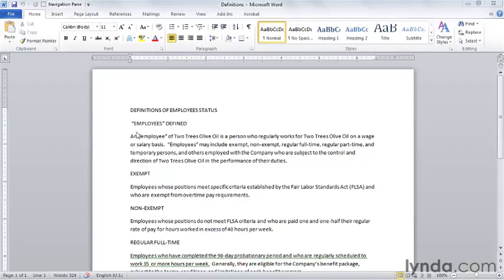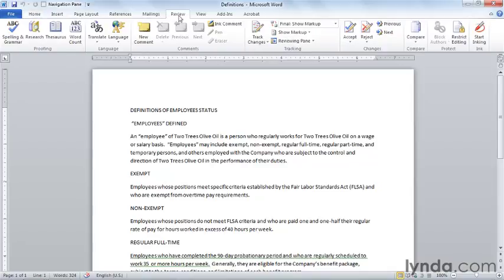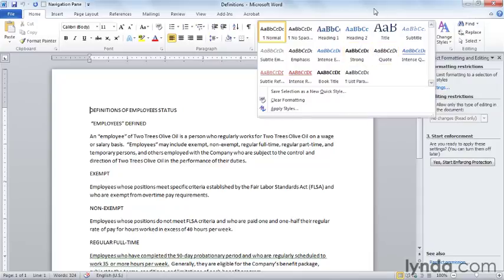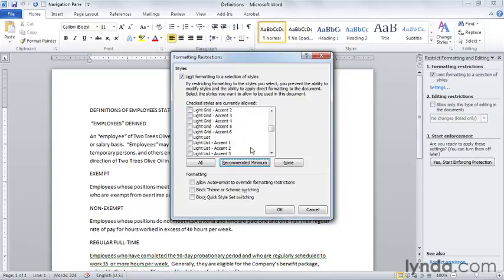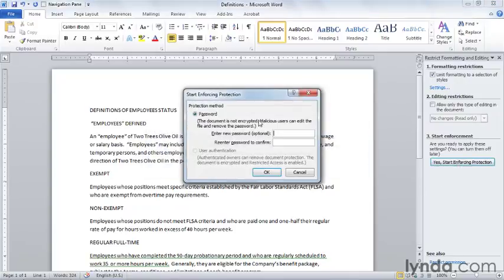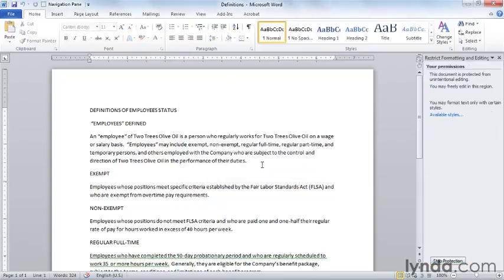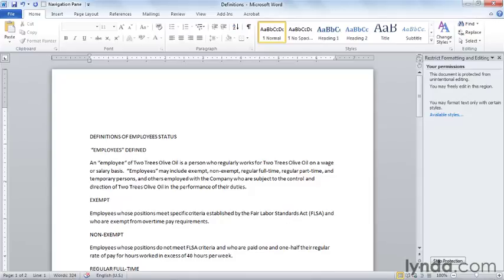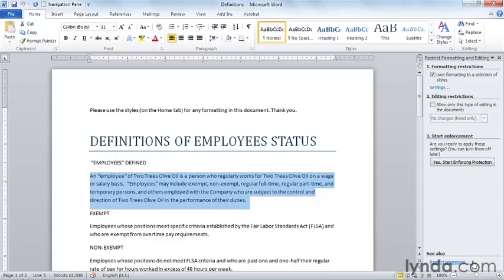0608 Restricting formatting to a selection of styles